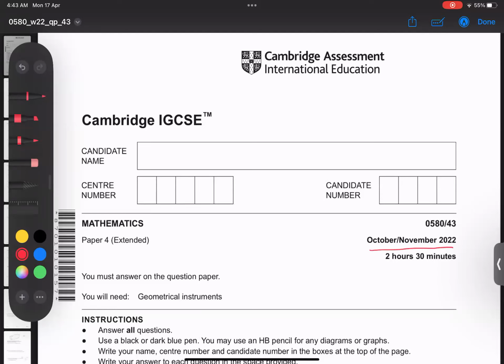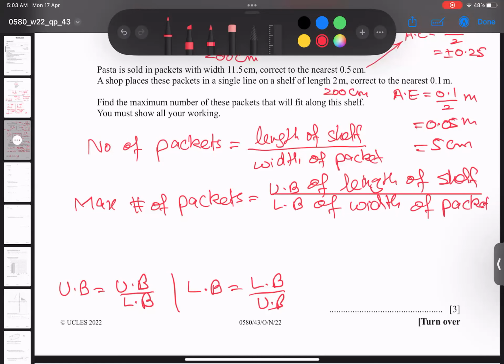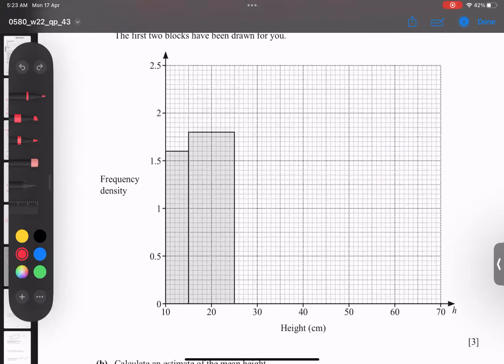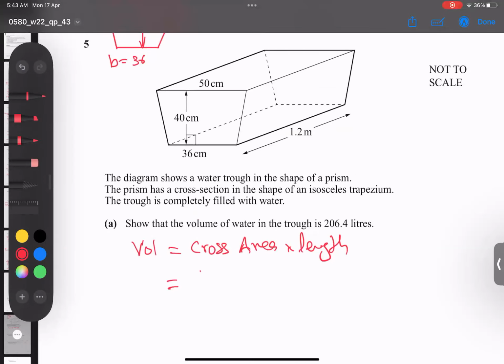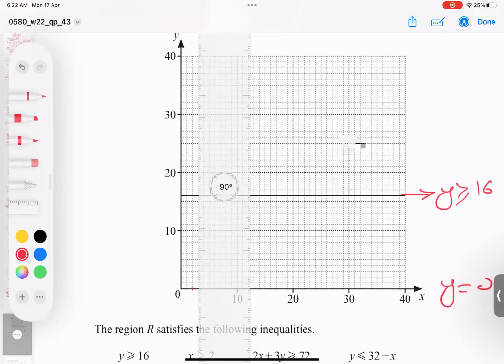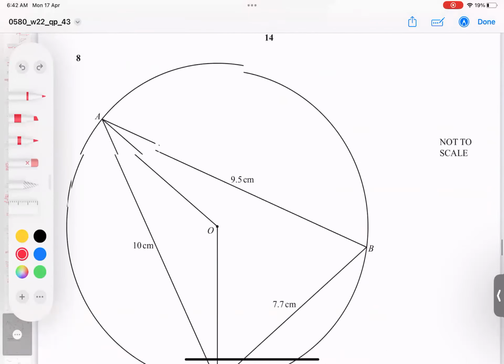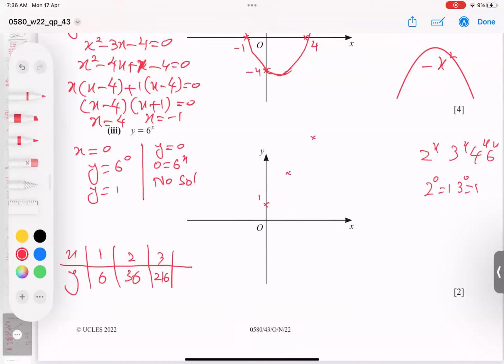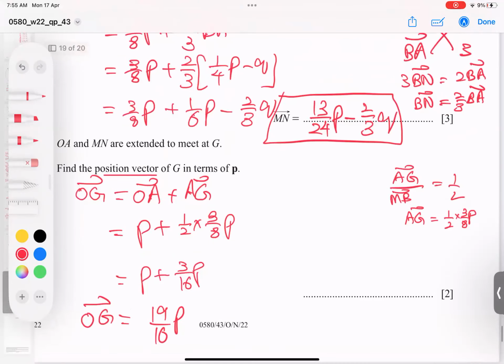Oct 2022 Var 43 0580 Complete Paper 4